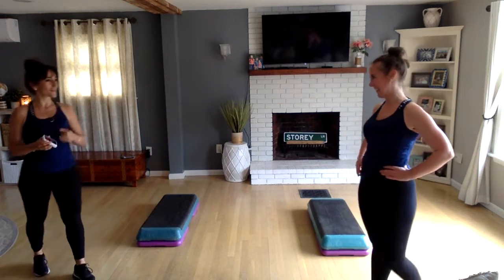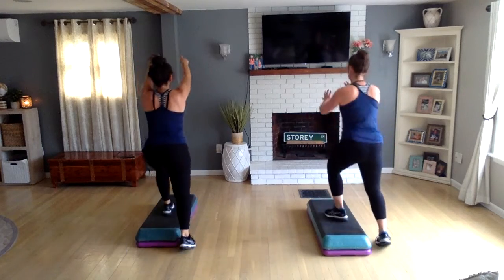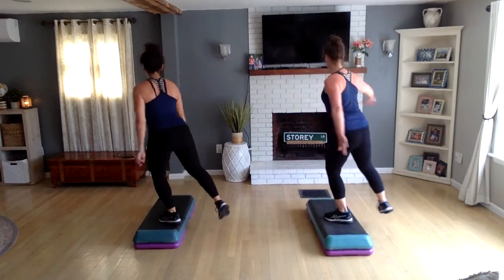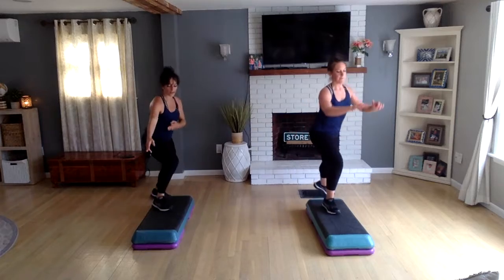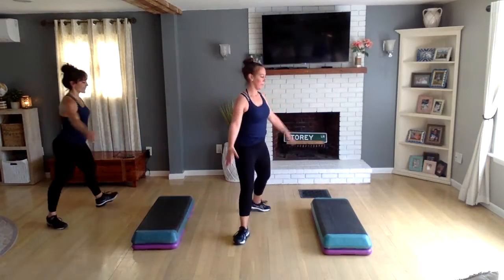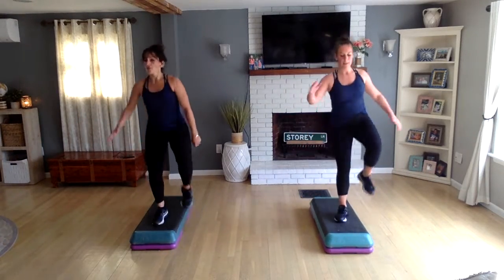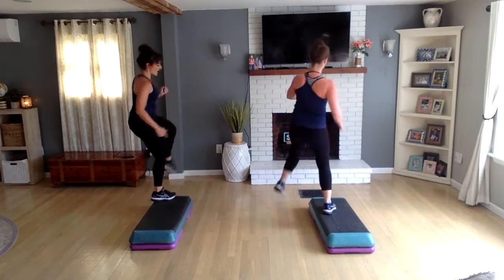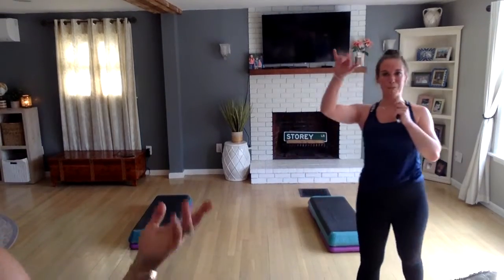Vertical Step | 135bpm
Same “wicked fun” Step but a new angle!

- Giana & Michelle from Maine, USA 🇺🇸